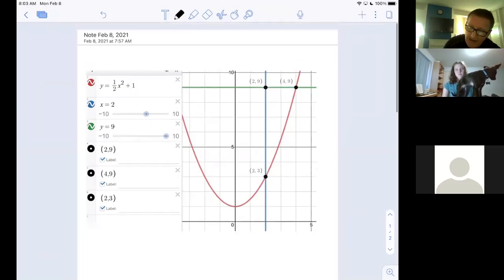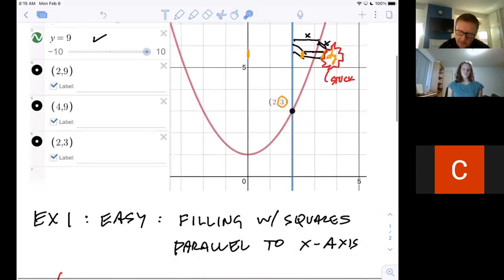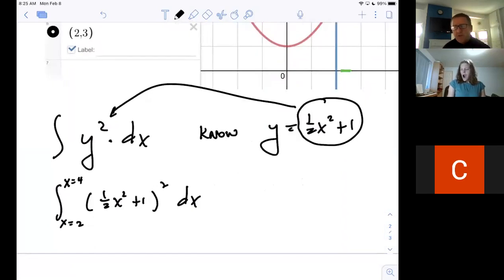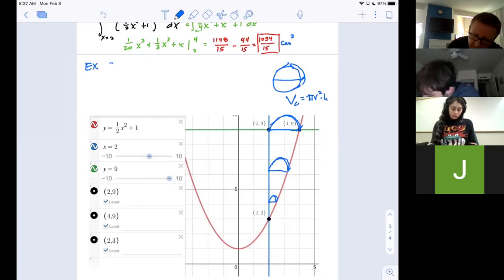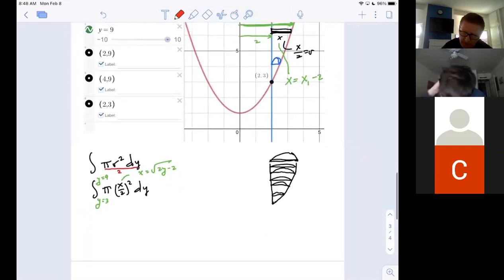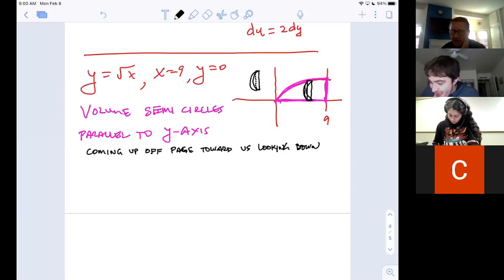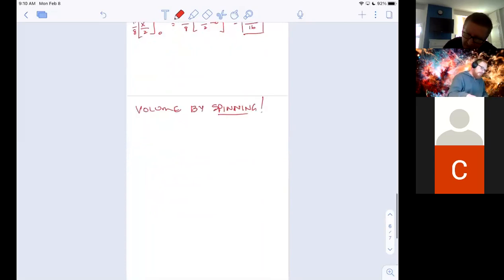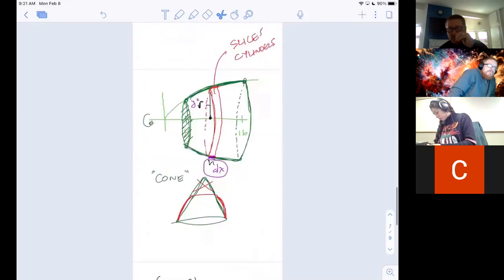6.3: intro volumes of solids